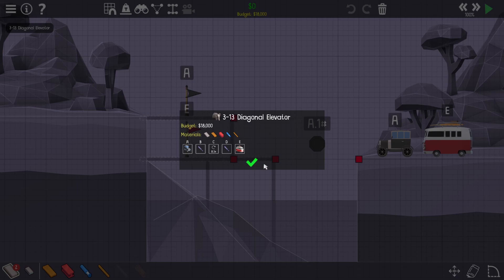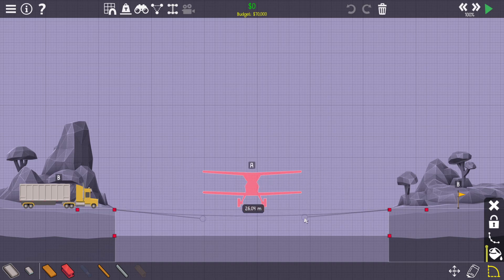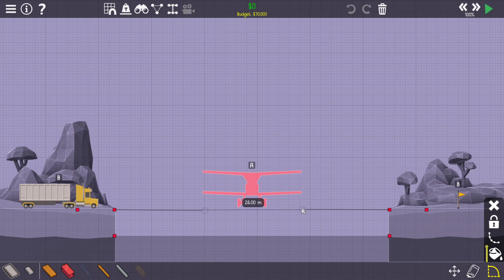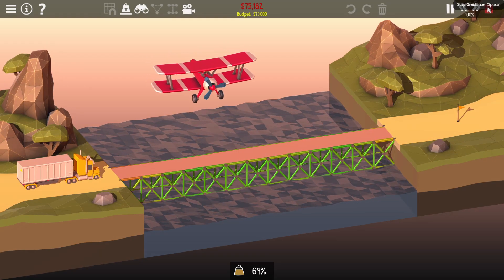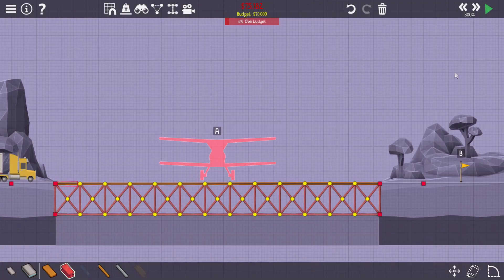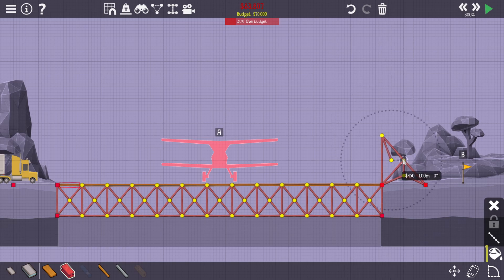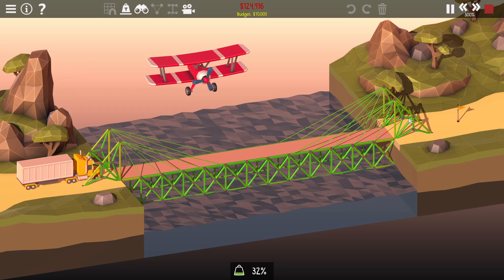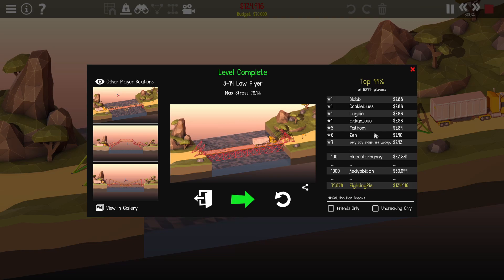Poly Bridge 2 #41!